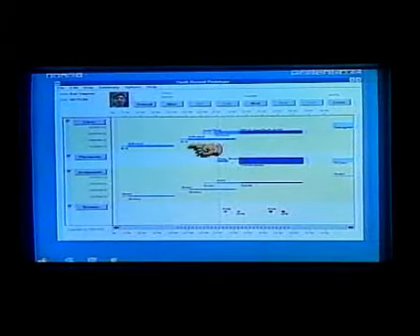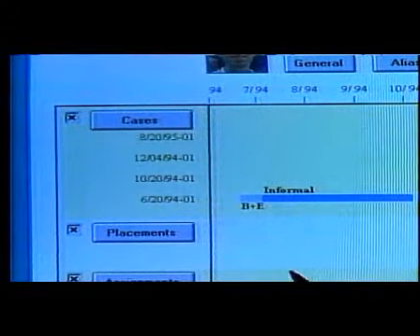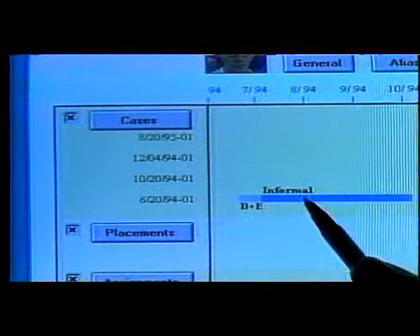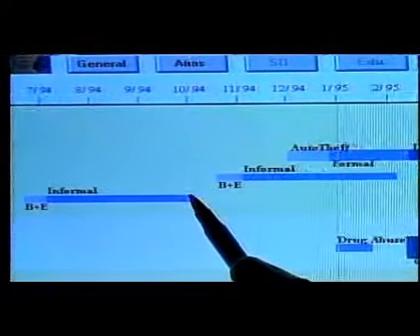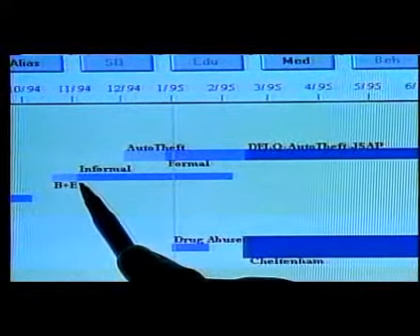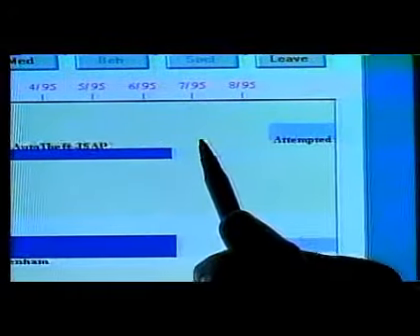Life-Lines: Visualizing Personal Histories (1996)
Catherine Plaisant, Anne Rose (6:43)

In our project for the Maryland Department of Juvenile Services we are developing new techniques to visualize youth records by showing multiple time lines with selectable markers to retrieve detailed information. Overviews are always available even for complex records, zooming and filtering is possible, and linked events can be highlighted. We show how this technique can also be used to visualize medical patient record and personal histories.